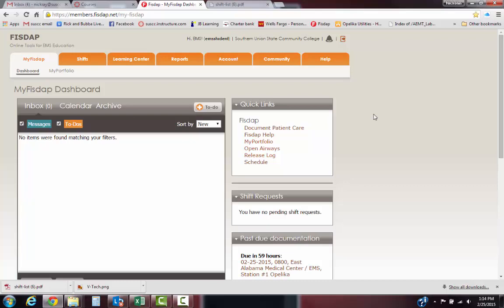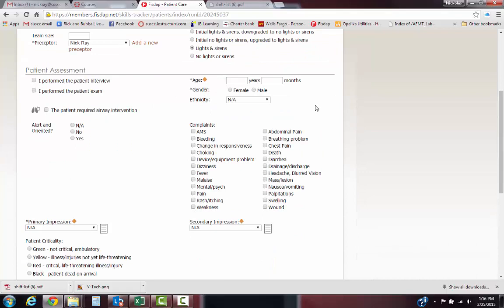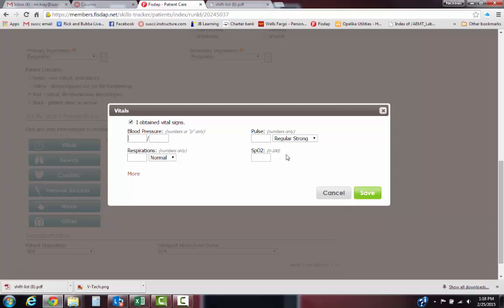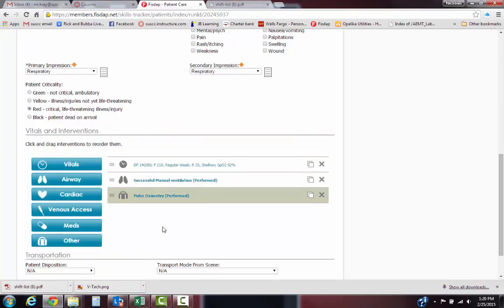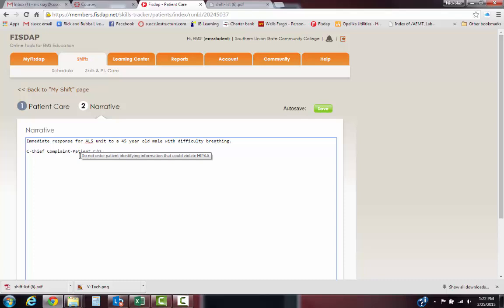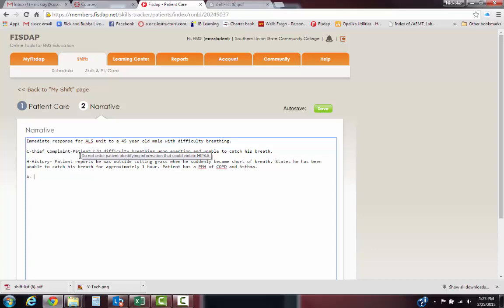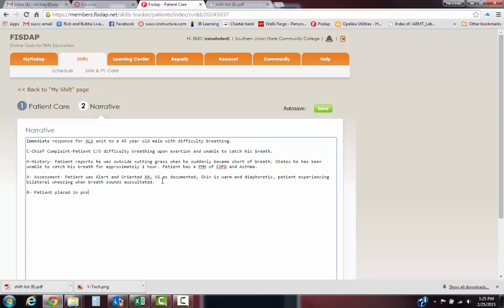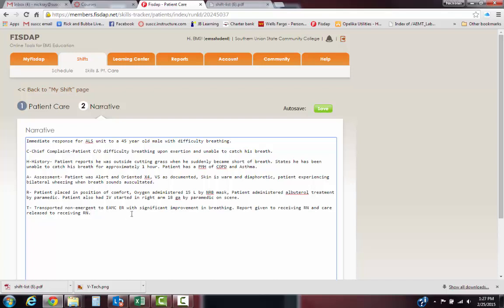EMT FISDAP Documentation Instructions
This Video is for our EMT students who have not used FISDAP before. This includes basic instructions or what we require as a department.